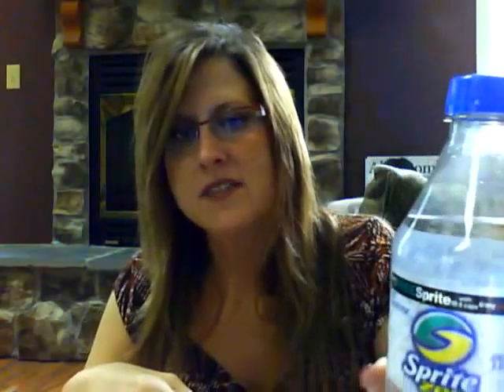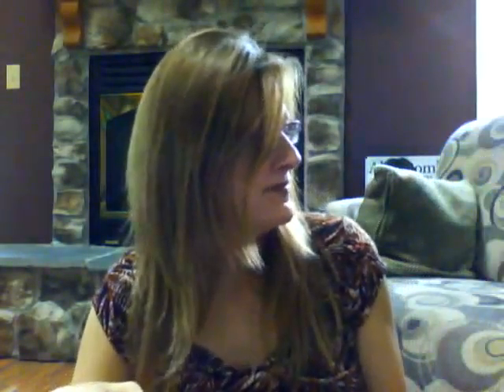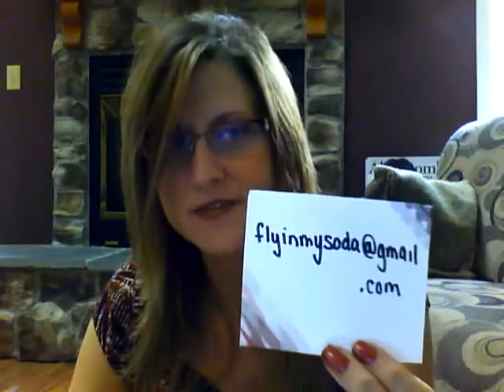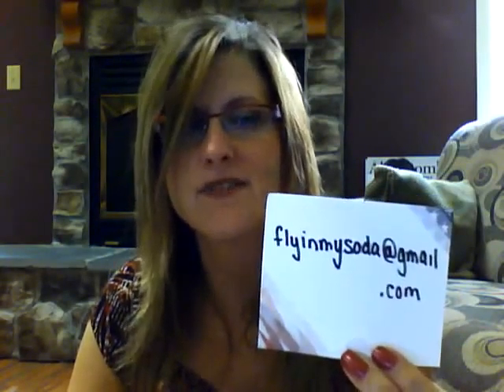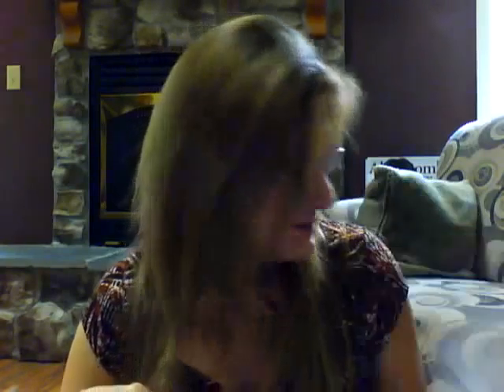Fly in my soda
See what I purchased today from a vending machine!